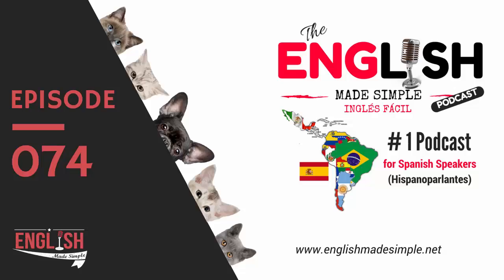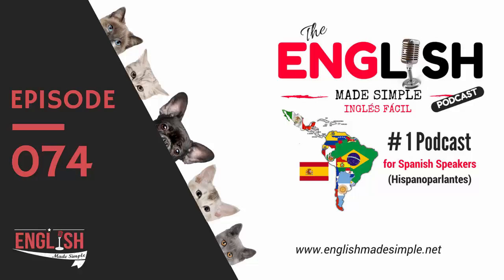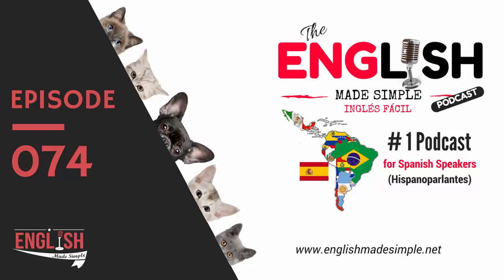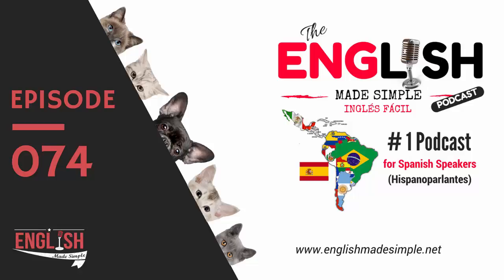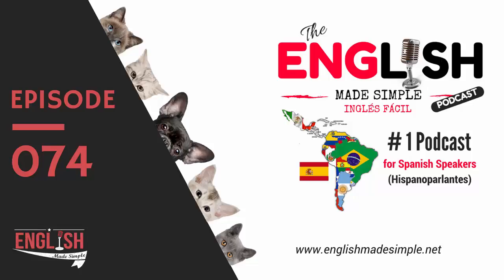[074] Difference Between Lend and Borrow (Plus New Vocabulary)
Can you borrow me a pen? Can you lend me a pen? Which one is correct? Listen to this episode to find out! Plus, learn some new vocabulary! Enjoy :)
Top 10 Most Common Mistakes That Stop You From Being Fluent in English

FACEBOOK: Like my Facebook page: English Made Simple Podcast

INSTAGRAM, follow me on @englishmadesimple

(I do a happy dance around the house every time there is a nice review ;))